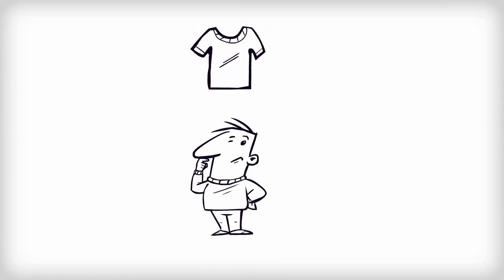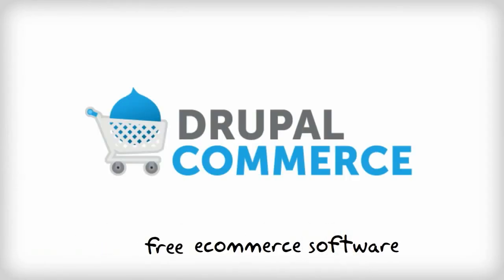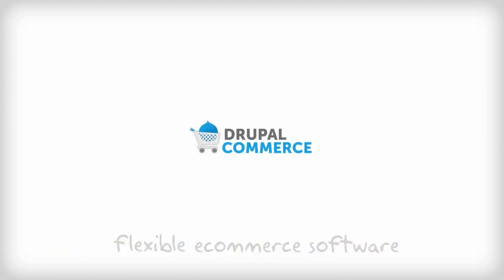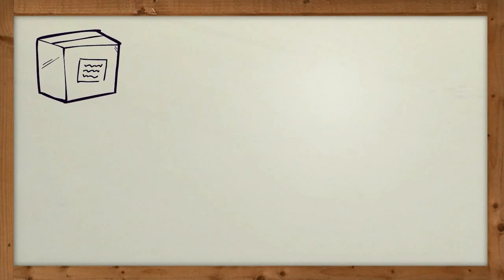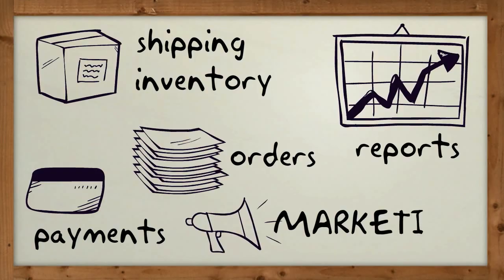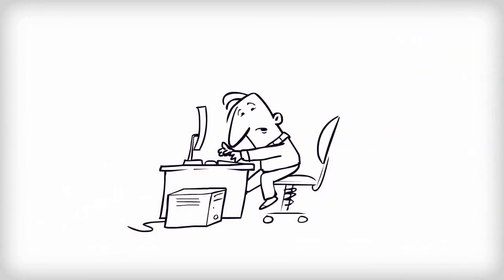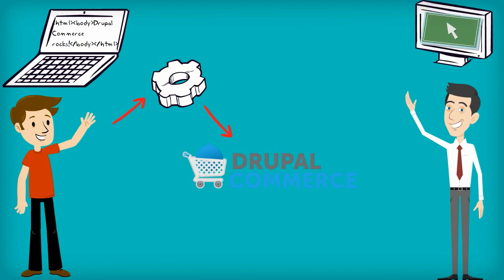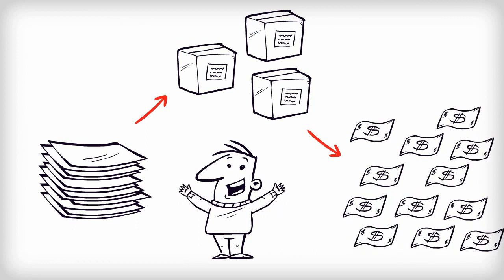Introduction to Drupal 7 Commerce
Learn about Drupal 7 Commerce in this Code Karate Course. This course was created a few years ago, but much of it is still relevant today if you want to create an eCommerce site with Drupal 7.